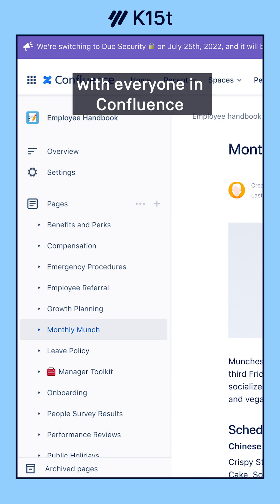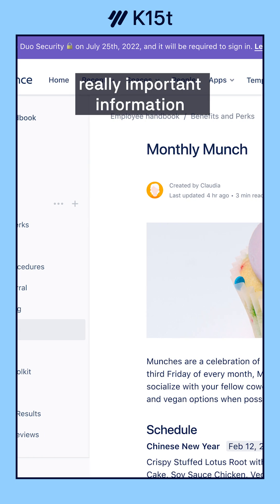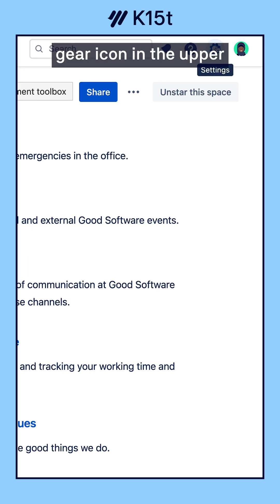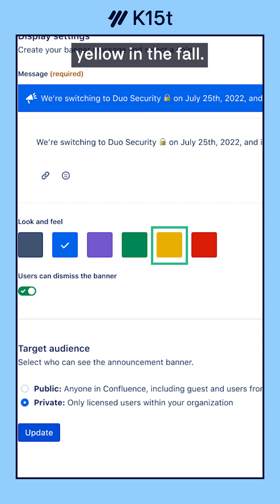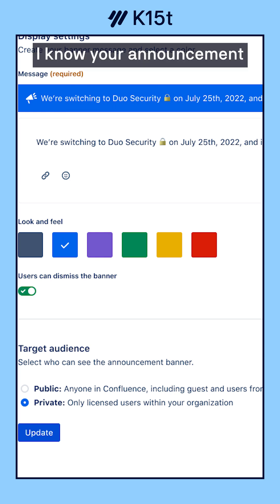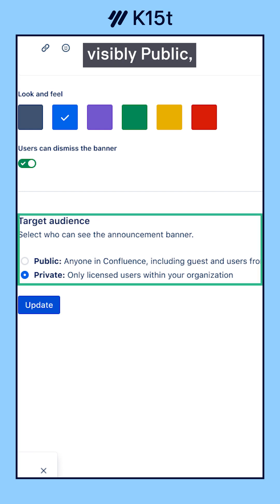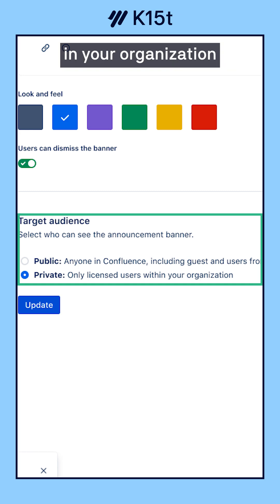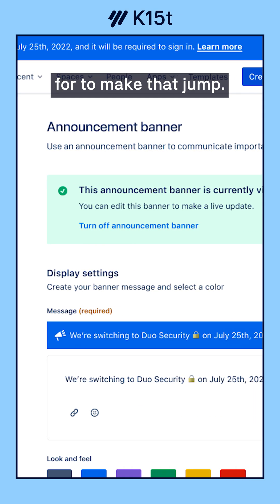Confluence's Announcement Banners Are Here to Help Admins be Heard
Product and org admins can now share announcements with everyone in Confluence using Announcement Banners. Yay!